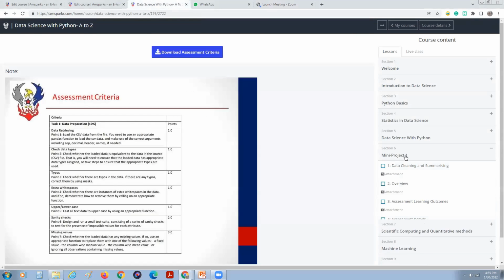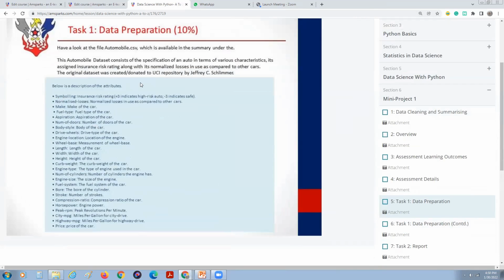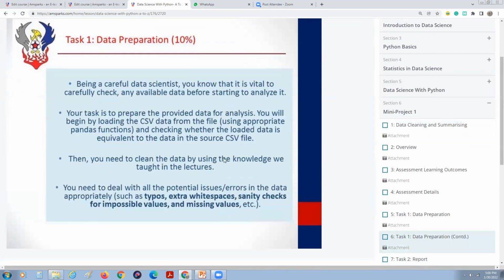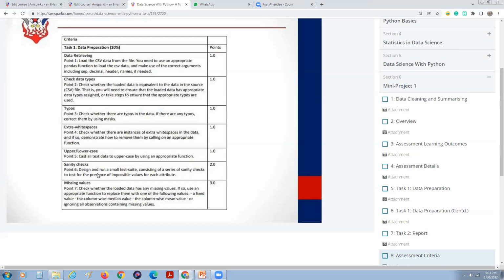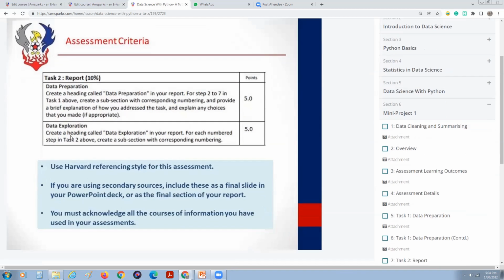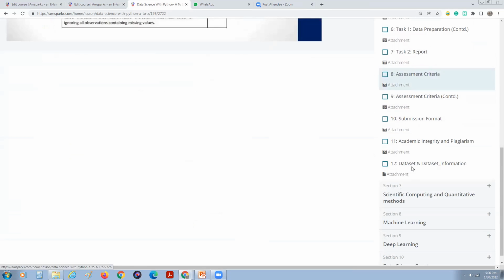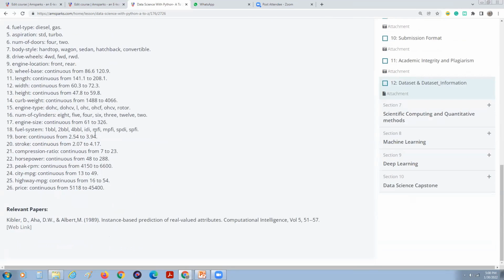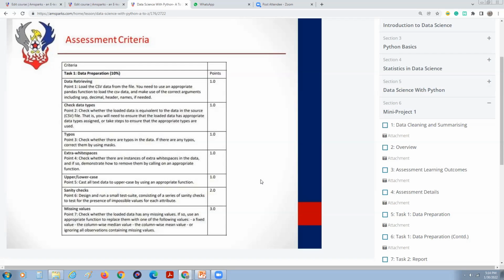11 Mini Project 1 (Data Science Part 11)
Mini Project part 1 (Data Science Part 11).
After completing the theory of Python , the students were given an assignment based on the topics the have covered. The assignment includes :
- Analysis of data in Jupiter Notebook
- Data Preparations
- Preparing a Report
- Assessment Criteria
- Submission Format

- Lifetime access
-Learn on your schedule
- Expert instruction